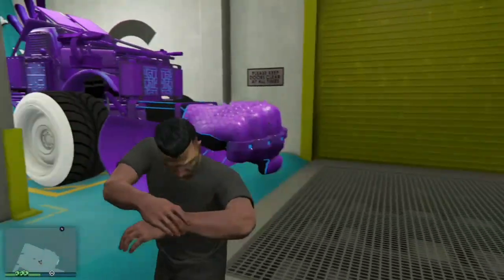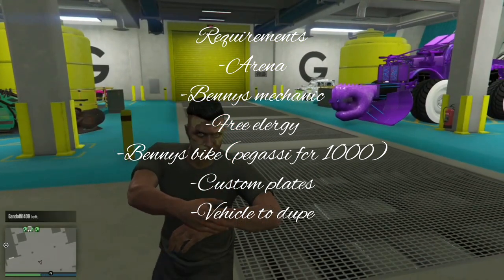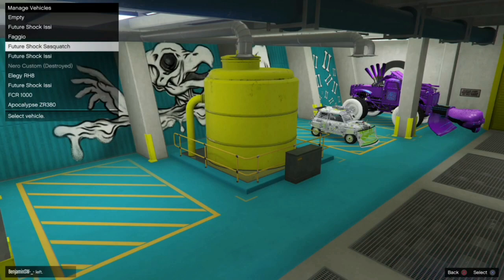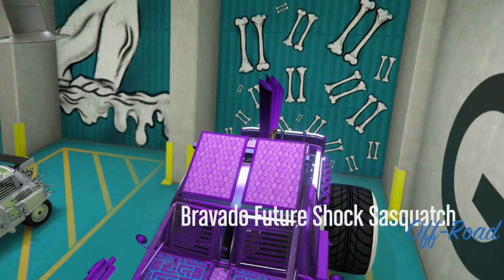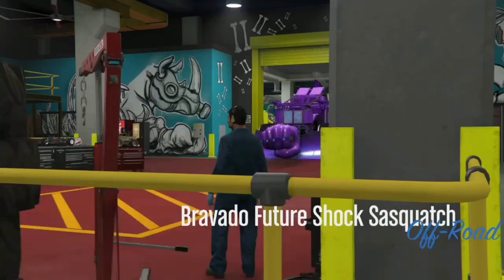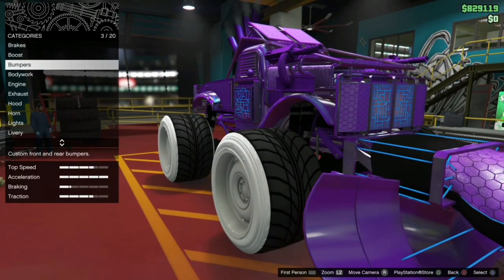FASTEST SOLO CAR DUPLICATION GLITCH ( 10 vehicles every 50 seconds)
Hey Guys i hope you are doing well today. For this Easy Dupe you will need:

Requirement:
-a Friend
-Arena with mechanic and Basement level
-Elegys
-Issi
-ifruit plate
-Pegassi FCR 1000 (need to be upgraded later)

-Nightclub with a special vehicle like Speedo Custom
-some Cash

Musician: ASHUTOSH